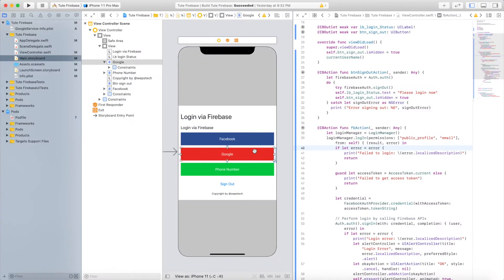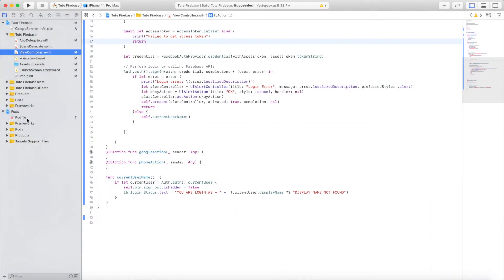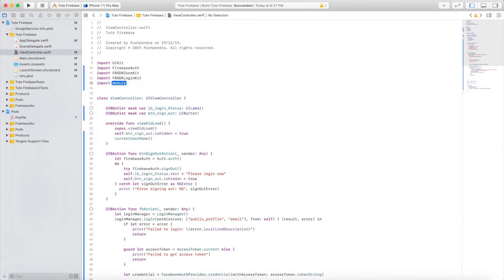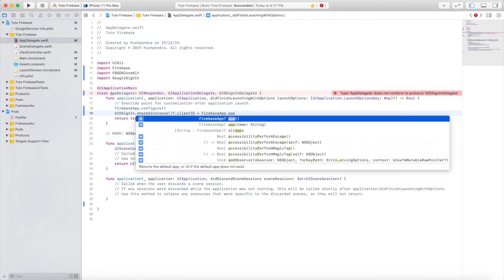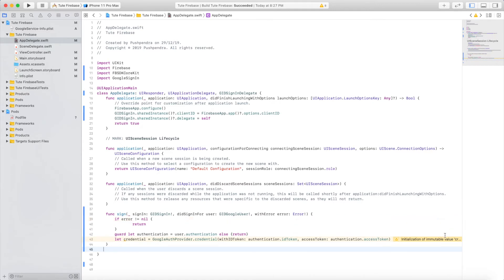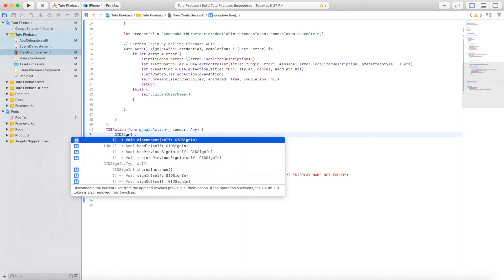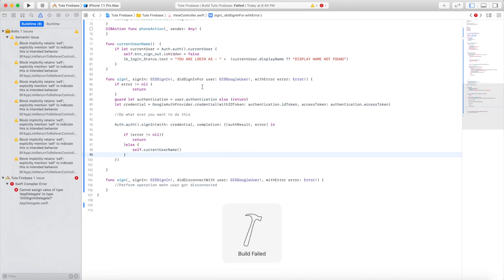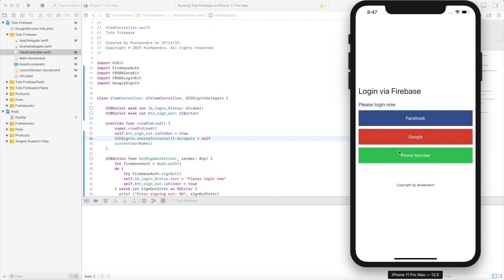Google login in iOS using firebase Swift 5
In this tutorial I have explained you that how you can do Facebook login via firebase. I hope this video may help you.